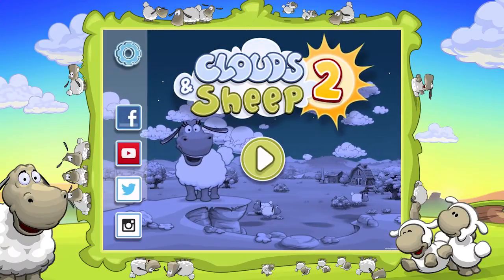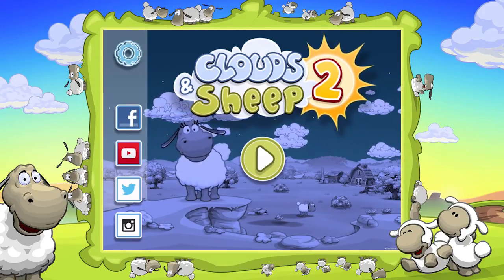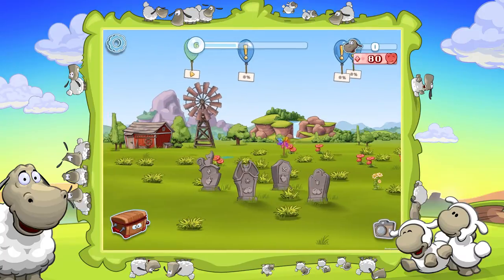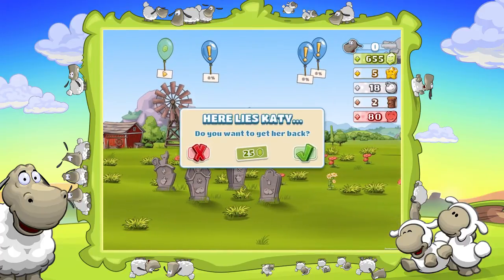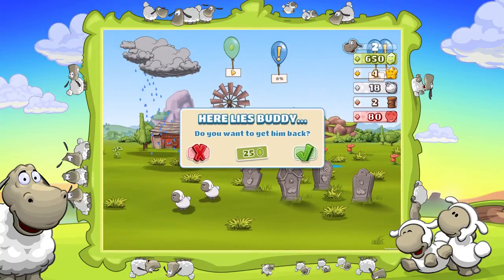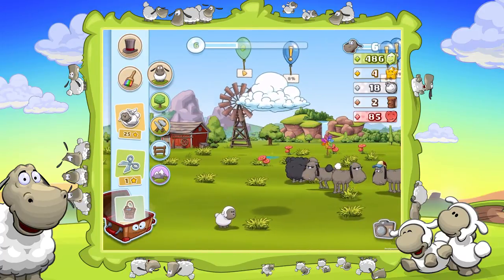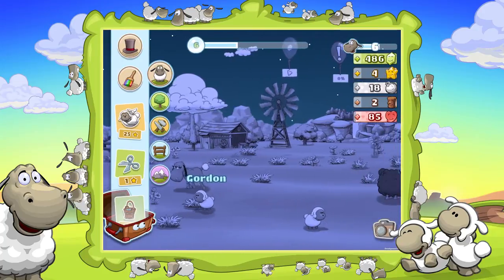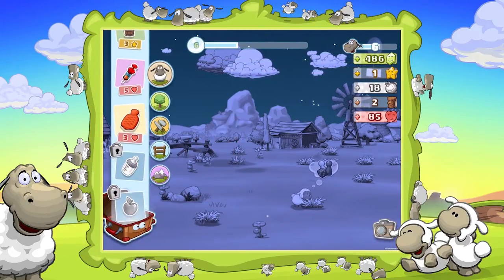Let's Play Clouds & Sheep 2 ★ Tutorial: How to keep your flock healthy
Check out the fantastic Let’s Play made by Jan featuring a tutorial on how to keep your flock healthy and happy in Clouds & Sheep 2 ▶ Want to play the game on your own?

Game Information:

In this eagerly anticipated sequel of the game “Clouds & Sheep”, the cute sheep are finally on the loose again! Solve countless quests and fulfill your wooly friends’ needs. Plant grass, flowers, trees and shear your animals’ different-colored wool to stock up your resources! Collect happy stars, harvest wood and flower petals and use them to provide your flock with food, accessories, toys and more! Control the clouds and make it rain to ensure your sheep never run out of fresh water to drink. If your sheep feel happy and content, they’ll bring tiny lambs into the world!

Every single animal is asking for your attention! The fluffy balls of wool love to be entertained. Make your sheep jump and use different toys like the trampoline, the seesaw and the swing to actively play with them! Watch your pets interact with each other and observe their reactions to the objects you give to them! Customize your flock’s pasture with fun objects and choose between different settings like the Wild West or Pirate scenery. Watch your flock run around by day and sleep by the cozy campfire at night. Do everything you can to keep your sheep happy and healthy to prevent them from becoming big, cottony clouds in the sky.